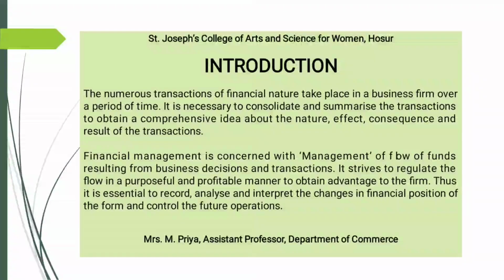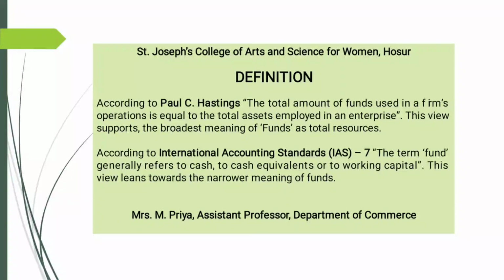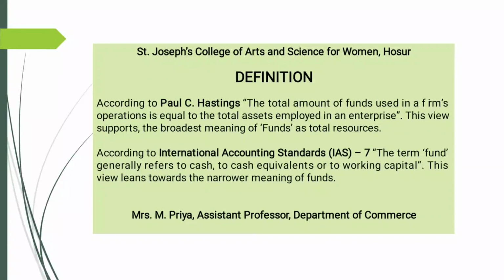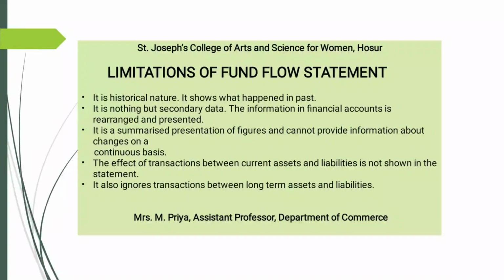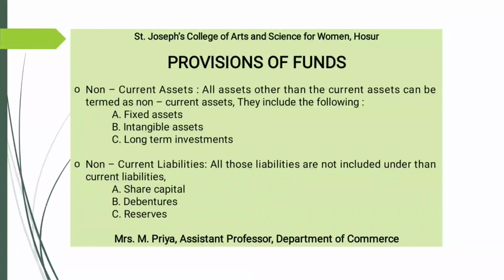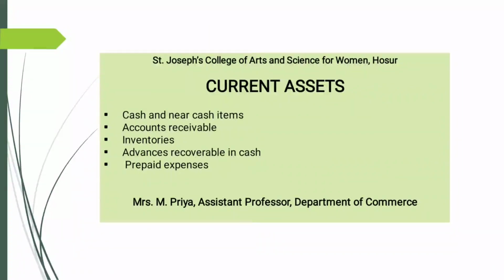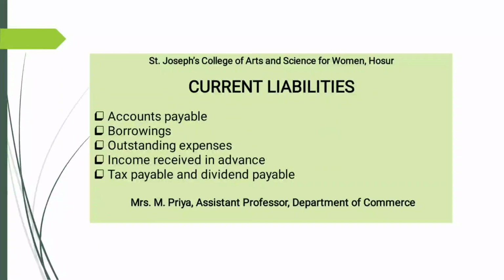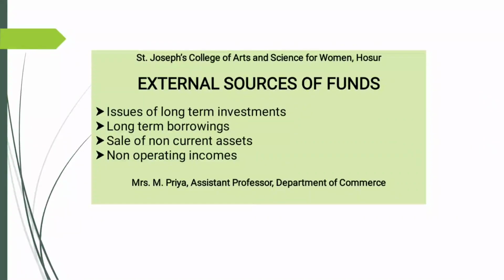Fund flow statement